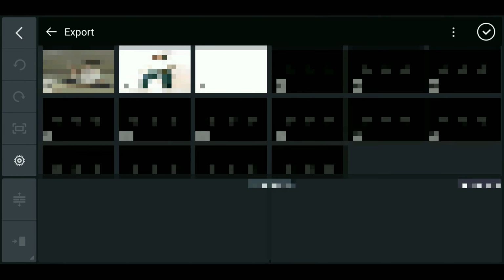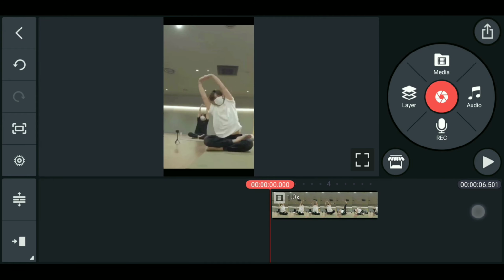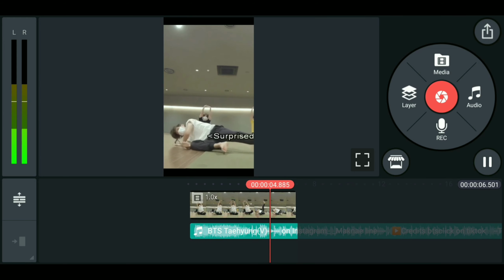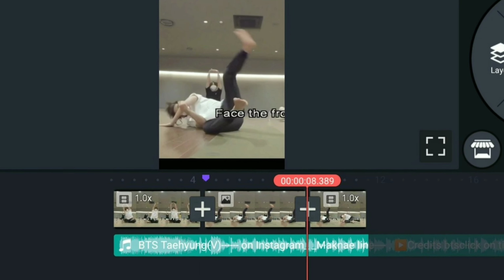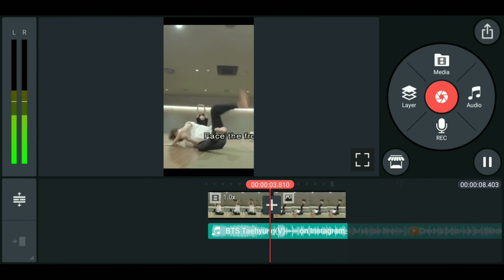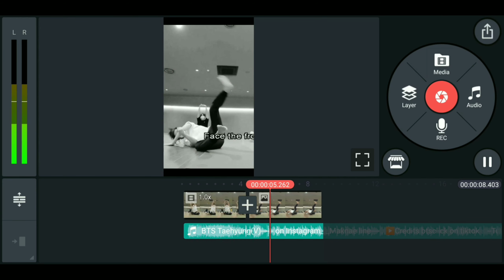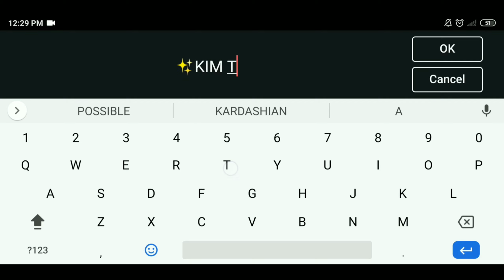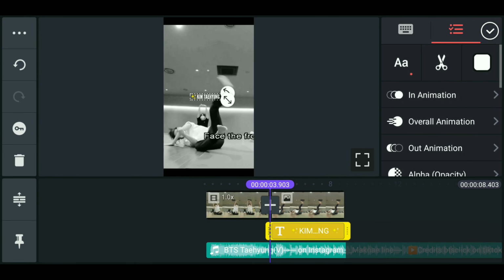How to do Meet the Group Instagram Reels| I Got no Roots Instagram Reel Tutorial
*BTS ARMY*

TOPICS COVERED:
•I got no roots reels tutorial
•I got no roots reel Tutorial
•How to do i got no roots reel
•How to do i got no roots trend
•How to make the i've got no roots tiktok
•I got no roots instagram reel tutorial
•No roots meet the group reels tutorial
•Meet the group reels tutorial
•How to do the meet the friend group trend on tiktok
•How to do meet the group instagram reels
•Meet the group instagram reels tutorial
•Instagram reels meet the group tutorial
•Trending reels tutorial

THANKYOU